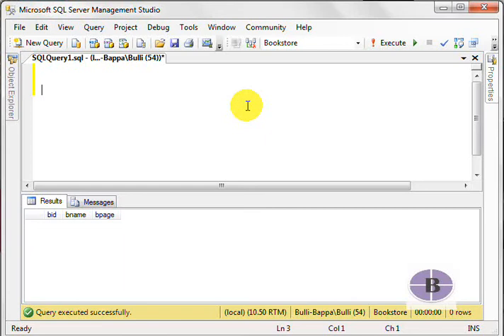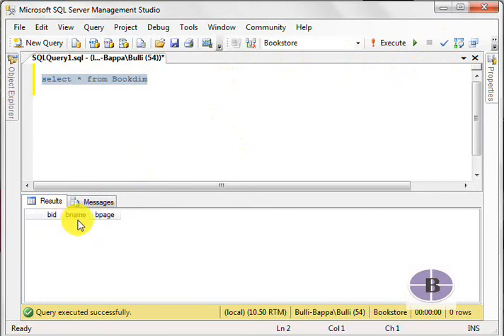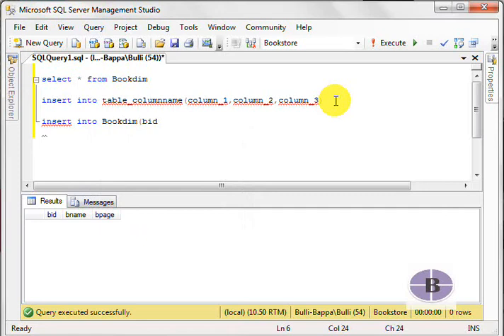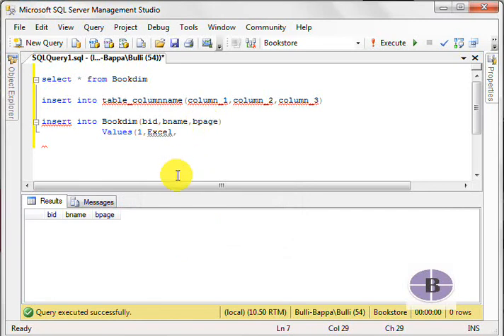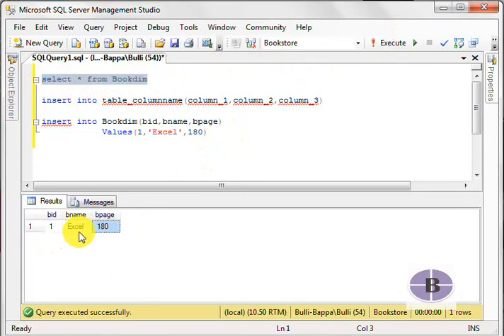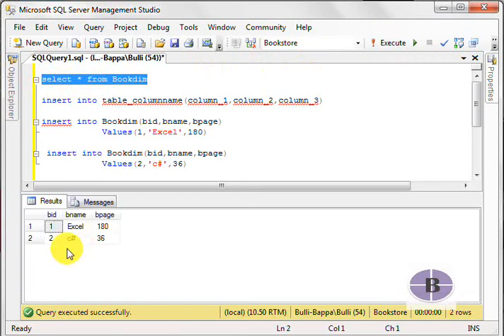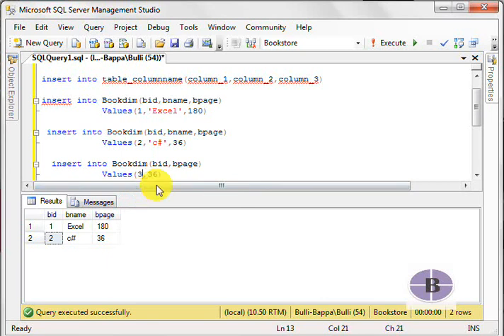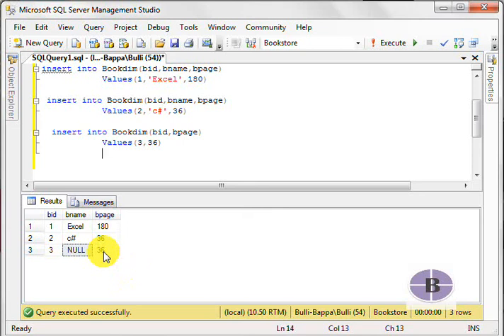Microsoft SQL Tutorial for the beginners - How to Insert values into tables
This video tells us on How to insert the values into the tables